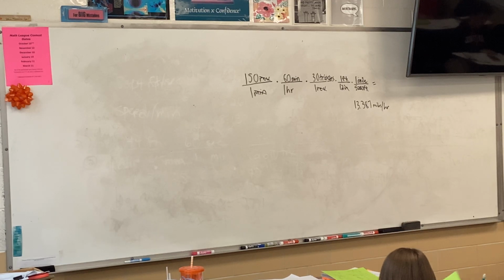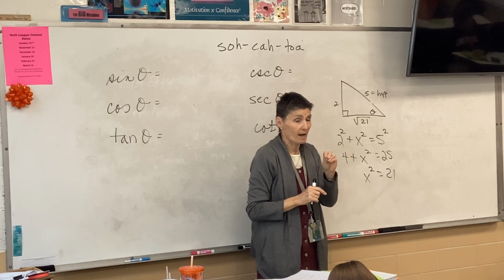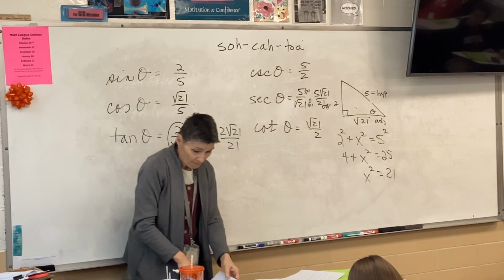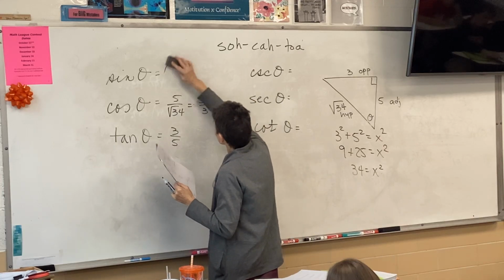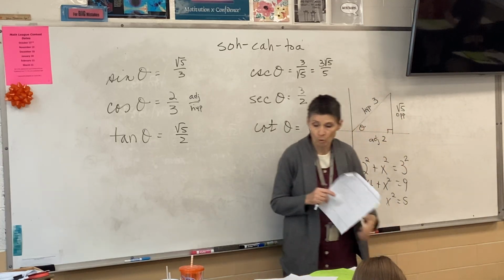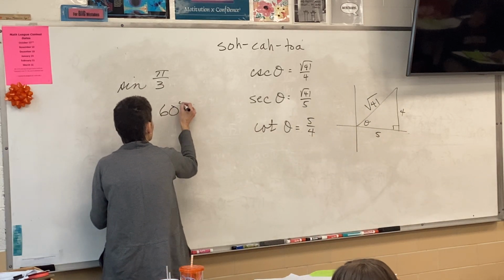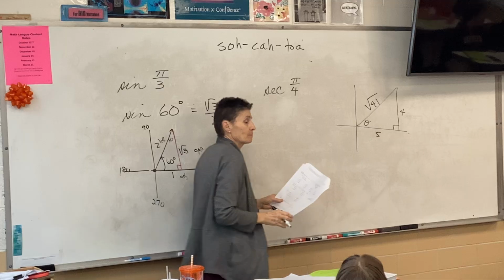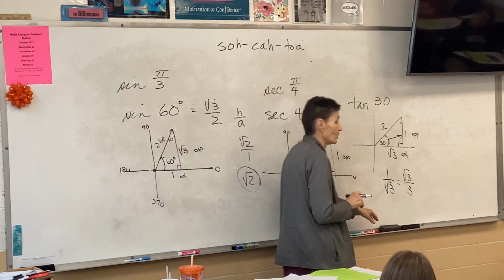Precal A Notes 4.2 #1-3